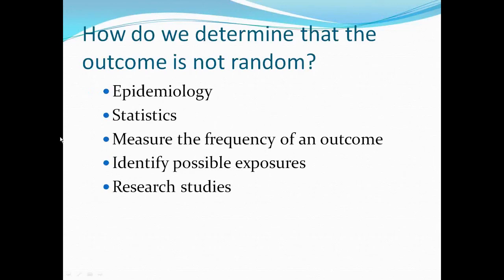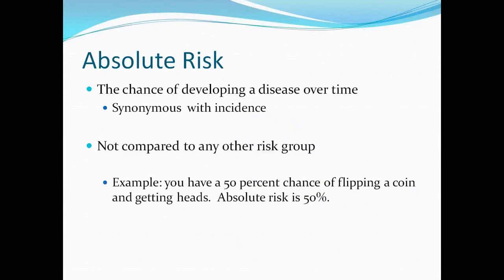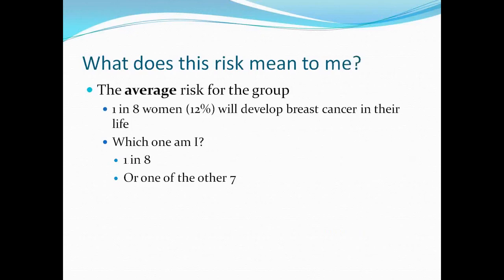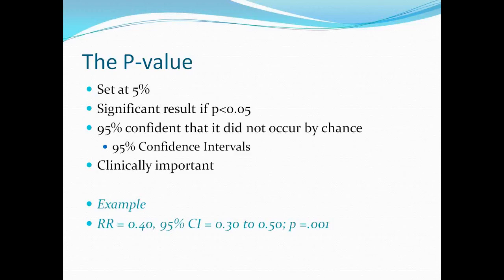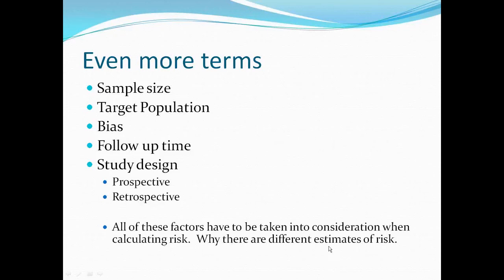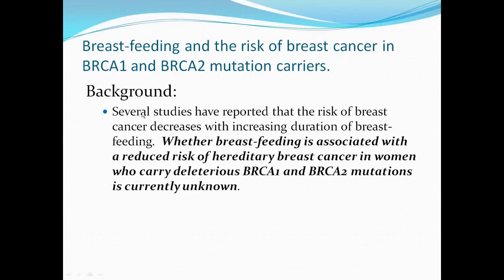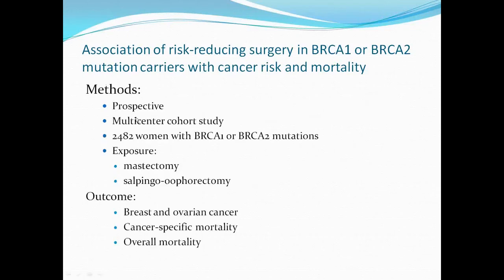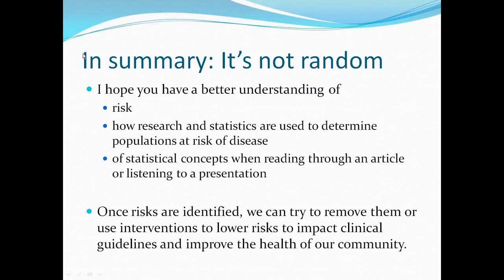Understanding Statistics & Epidemiology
Tara Friebel, MPH provides a comprehensive overview of statistics and epidemiology so advocates have a basic understanding of how researchers measure the frequency of an outcome in a defined population to identify exposures that increase risk, specifically to cancer as the outcome. Many terms that advocates use in their participation in research advocacy are defined and reviewed in this webinar.